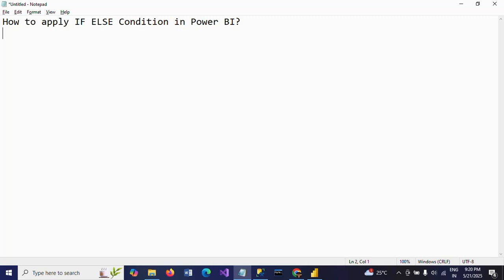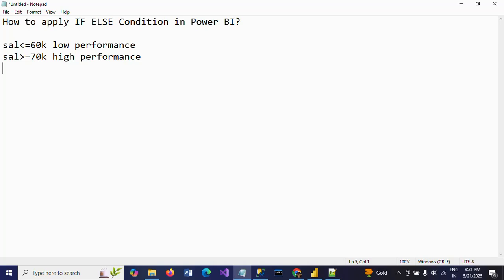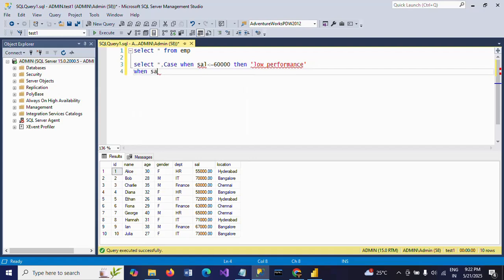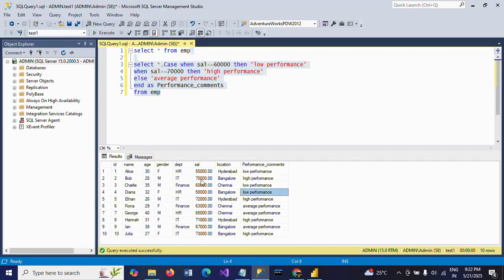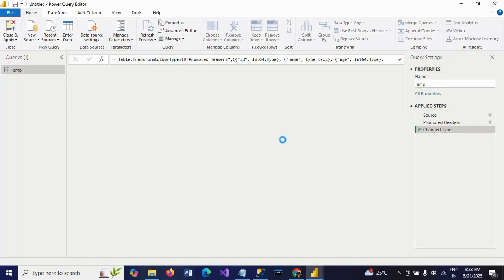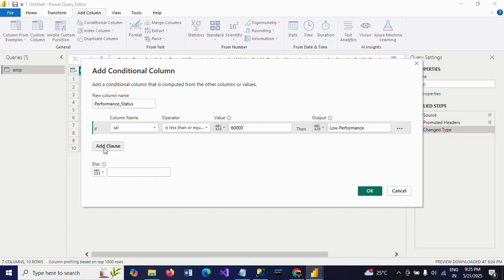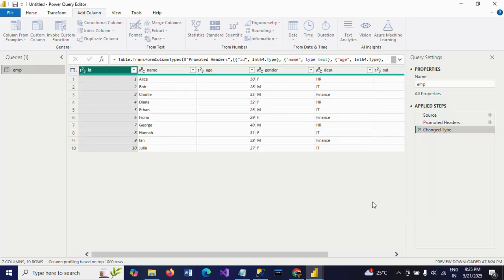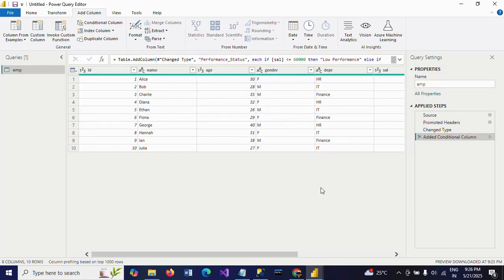Power BI||How to apply IF ELSE Condition in Power BI?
Sal is less than equal to 60k -- Low Performance
Sal is greater than equal to 70k -- High Performance
Sal between 60k and 70k -- Average Performance